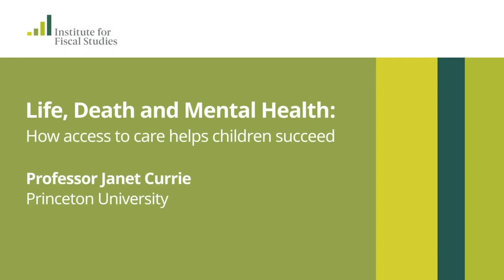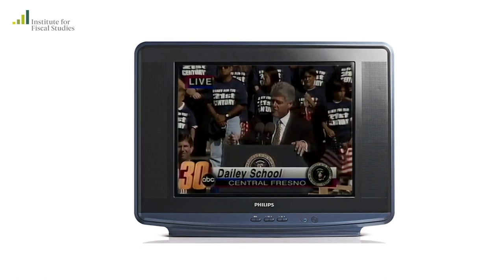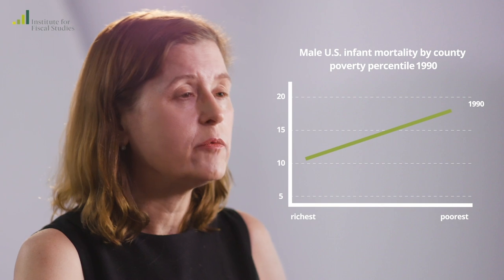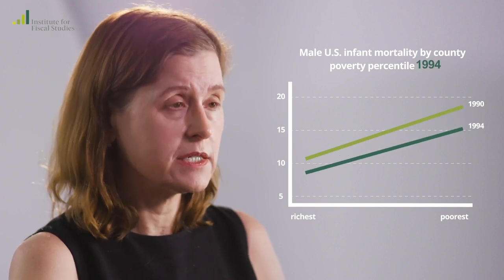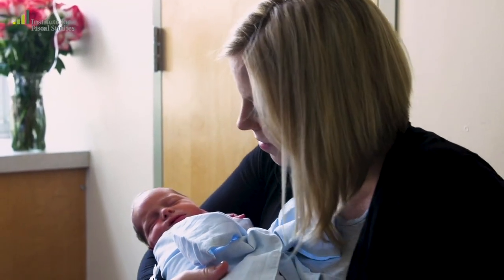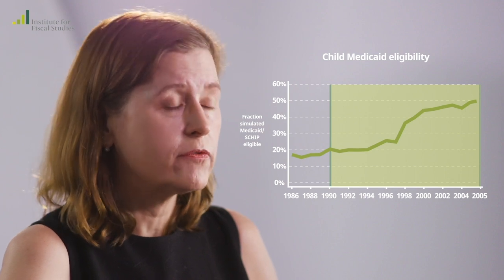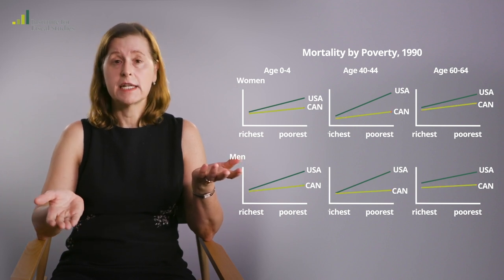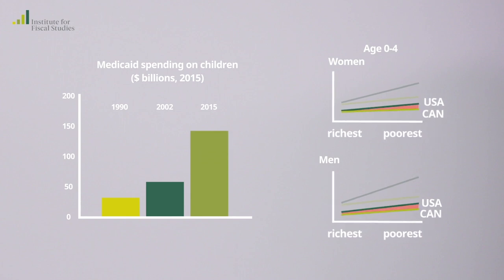Life, death, and mental health: Janet Currie on how access to care helps children succeed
Professor Janet Currie, Chair of the Department of Economics at Princeton University, gave the 2018 IFS Annual Lecture on 27 September.

The U.S. provides a case study of how increasing access to health care prenatally and in early childhood reduces deaths and leads to long-term improvements in child and young adult outcomes. While inequality in mortality increased in the U.S. among older adults, it declined among children and approached the low levels seen in countries such as Canada.  Improved mental health appears to be an important mechanism, driving better outcomes in surviving children.

Professor Currie’s research focuses on health and wellbeing, especially of children. She has written about early intervention programs, programs to expand health insurance and improve health care, public housing, and food and nutrition programs. Her current research focuses on socioeconomic differences in health and access to health care, environmental threats to health, and mental health.